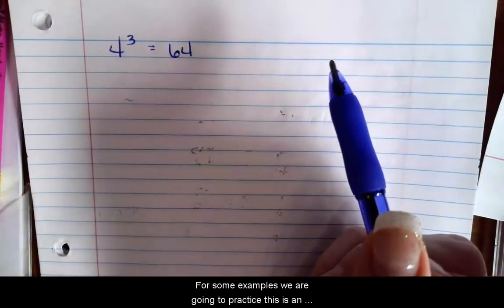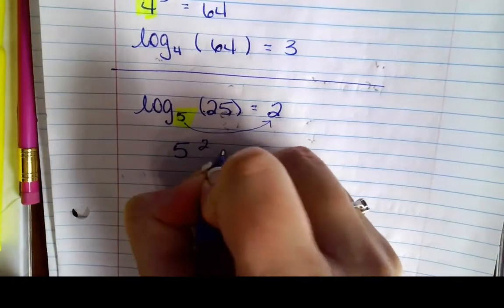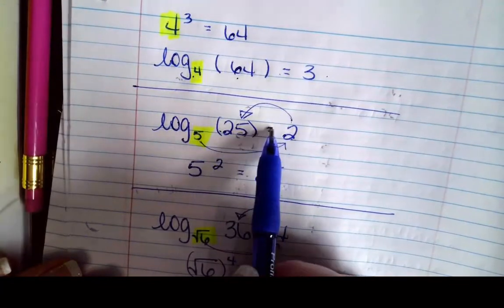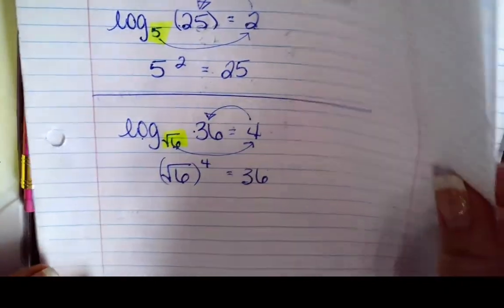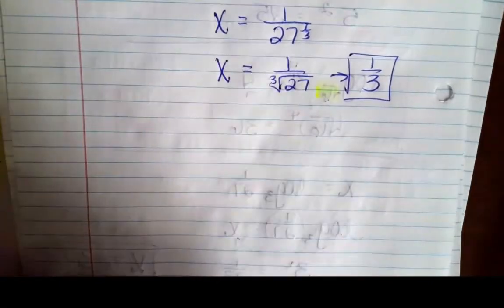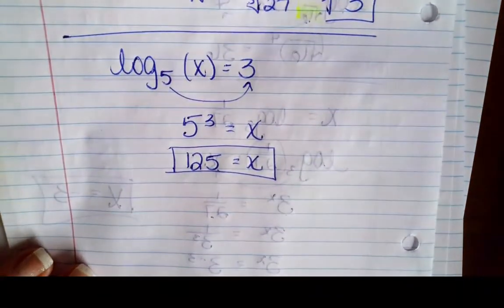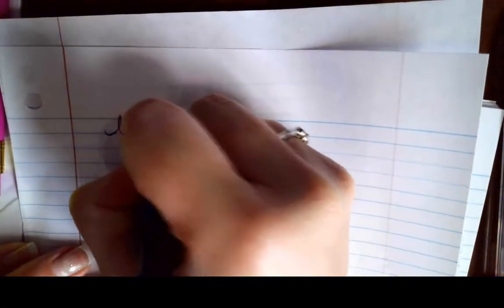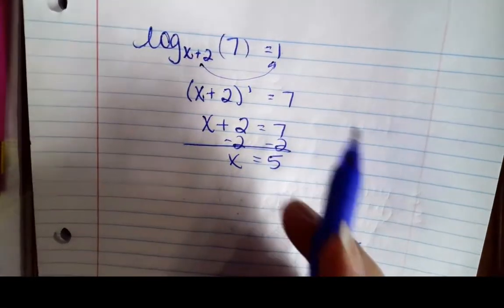1314 Remote Section 4 3 Part Two